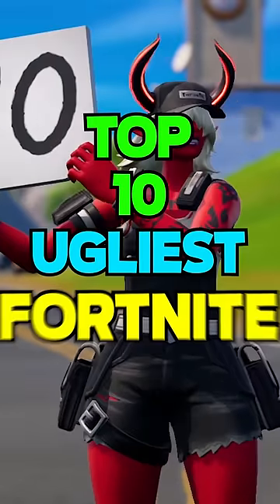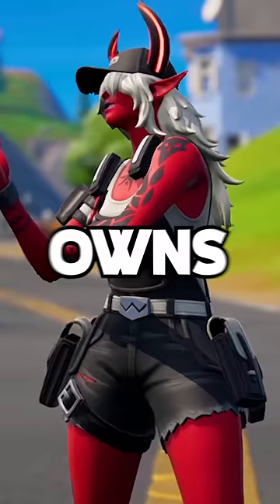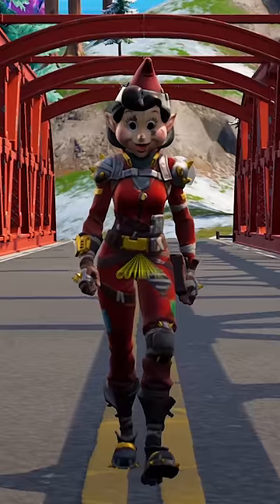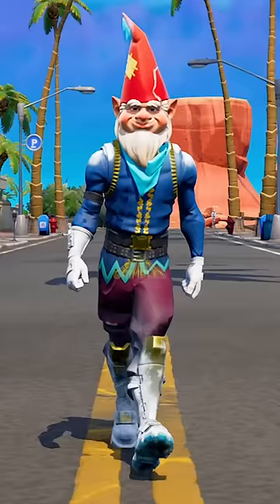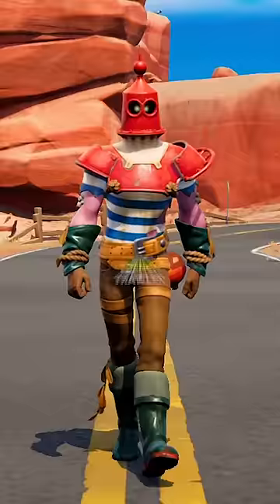Top 10 UGLIEST Fortnite Skins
More Fortnite Videos